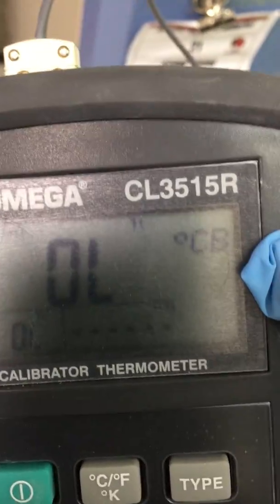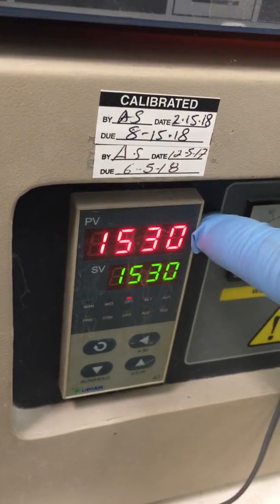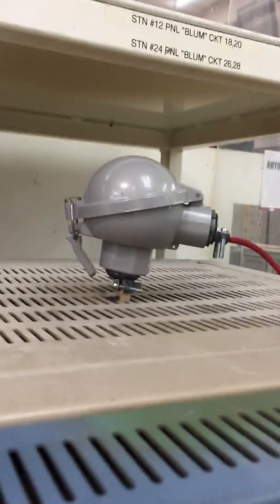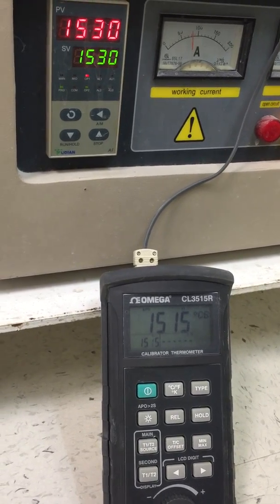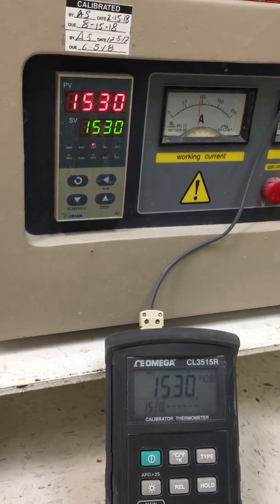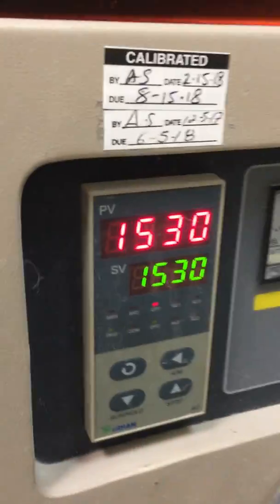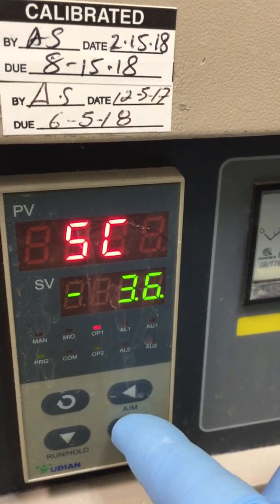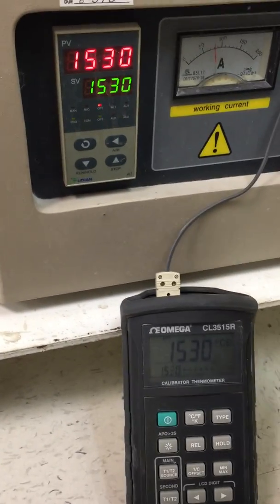Blue sintering oven-calibration with thermocouple